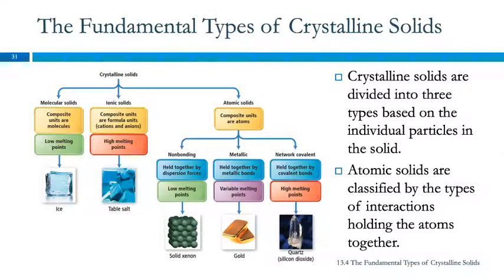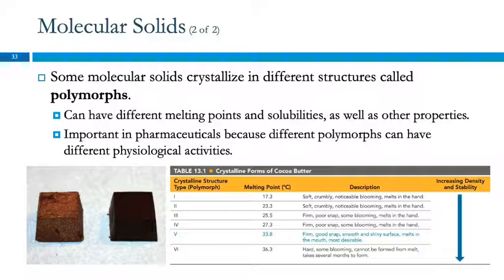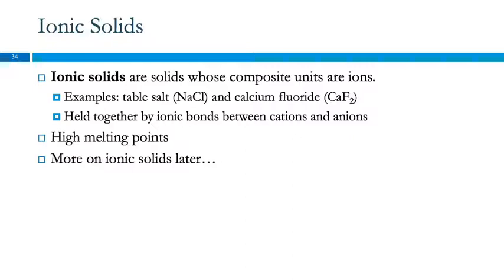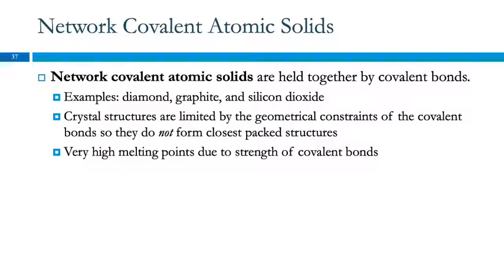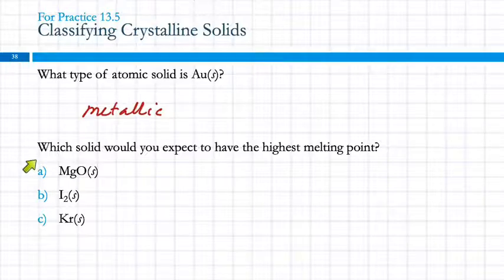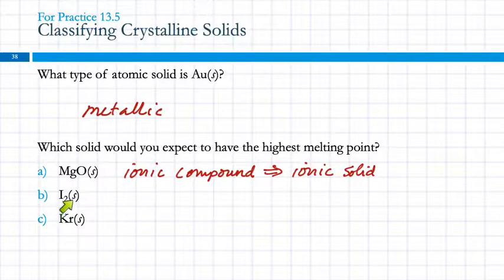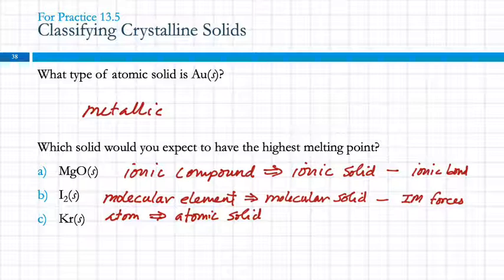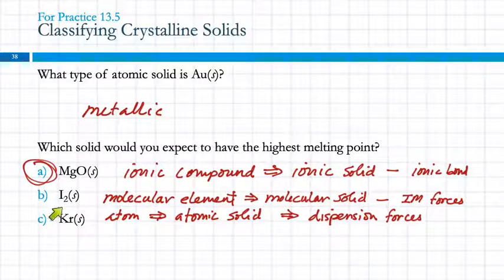13.4 The Fundamental Types of Crystalline Solids